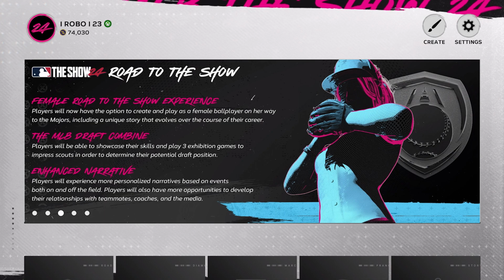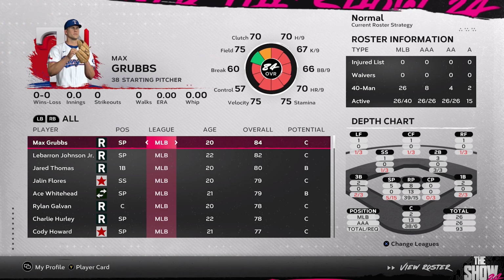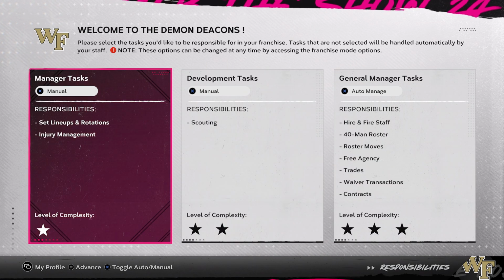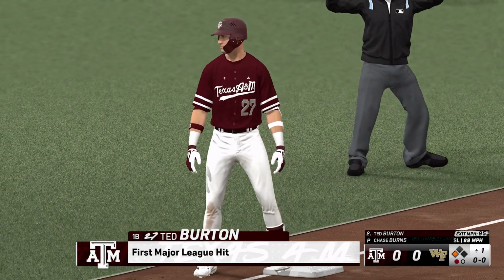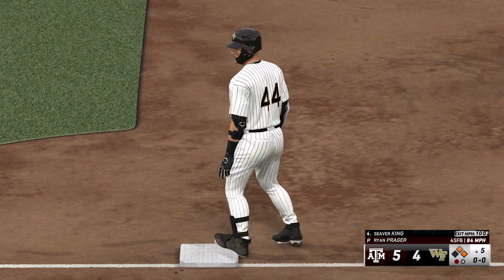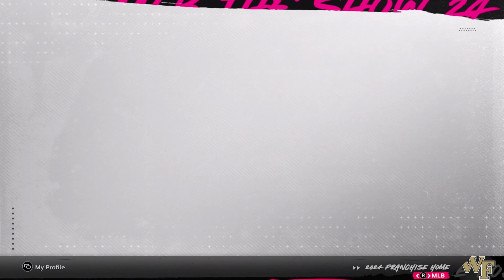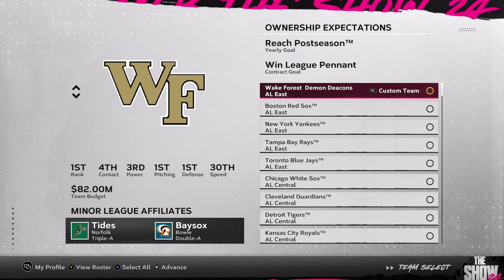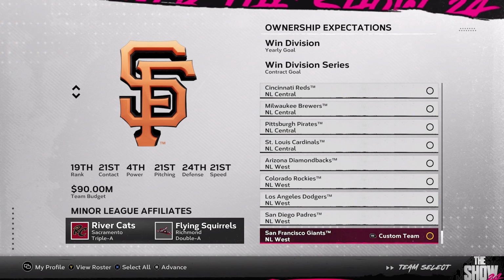MLB The Show 24 | COLLEGE ROSTERS ARE HERE ! | Tutorial & Info | Xbox Series X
Hey guys, welcome back and today college rosters have arrived in the vault go check them out and tell me what you think.

Vault Name - College Baseball 24 (MLB The Show 23 & MLB The Show 24

Roster Details -
Teams

AL EAST                                                              NL East

Wake Forest - Orioles                                      Duke - Phillies
Clemson - Yankees                                          FSU - Nationals
Virginia - Blue Jays                                          Georgia - Braves
North Car. -  Rays                                             Florida - Marlins
South Car. - Red Sox                                        NC State - Mets

AL Central                                                           NL Central

LSU - White Sox                                                 Vanderbilt - Cubs
Arkansas - Guardians                                       Maryland - Pirates
Tennessee - Tigers                                           Auburn - Brewers
Kentucky - Twins                                              Ole Miss - Reds
Alabama - Royals                                              Miss St. - Cardinals

AL West                                                               NL West

Texas - Rangers                                                Oregon St - D Backs
Texas A&M - Angels                                         Oregon - Rockies
Okla State - A's                                                  Cal - Dodgers
TCU - Astros                                                      Utah - Padres
Kansas State - Mariners                                  Dallas Bap - Giants